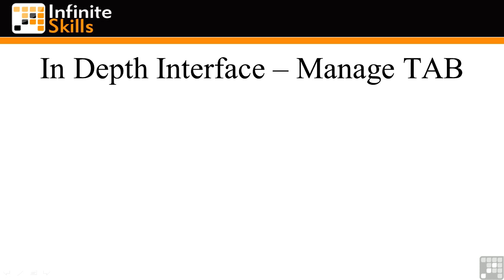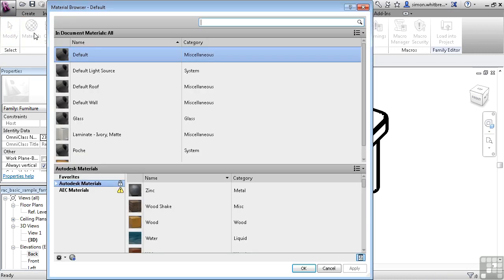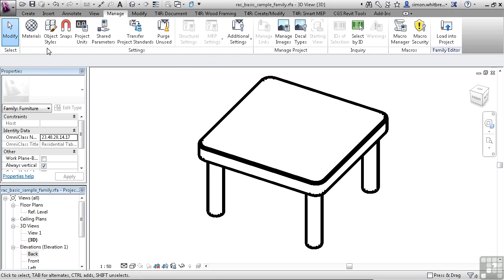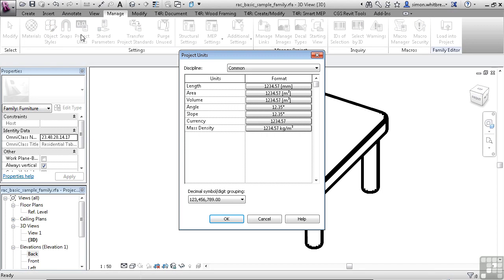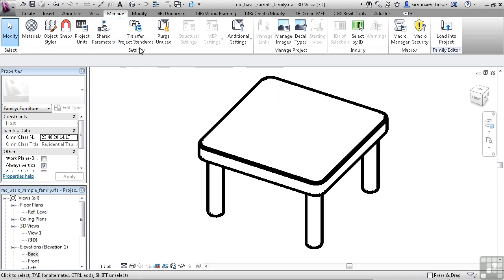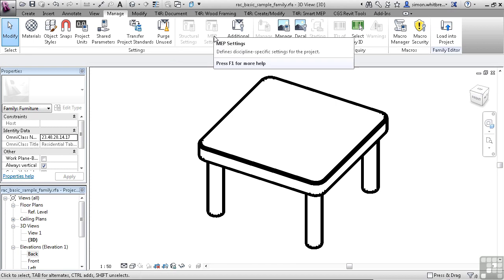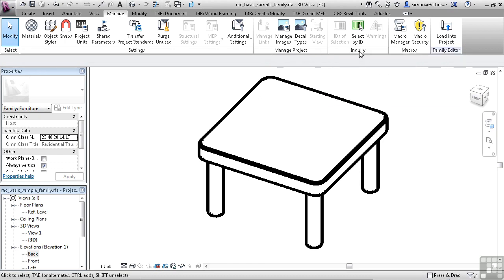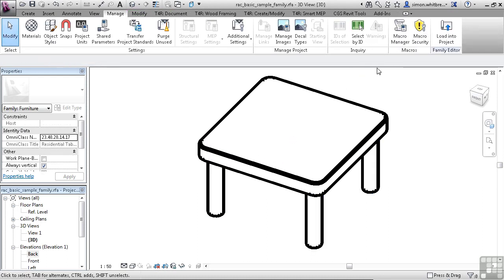In Depth Interface Manage TAB